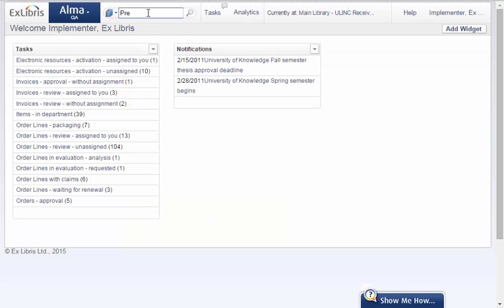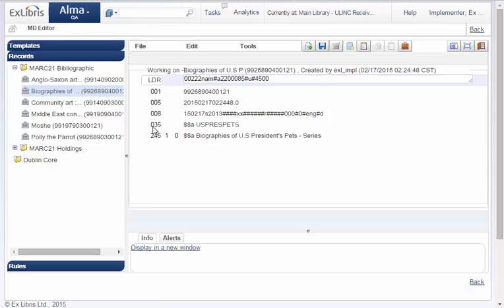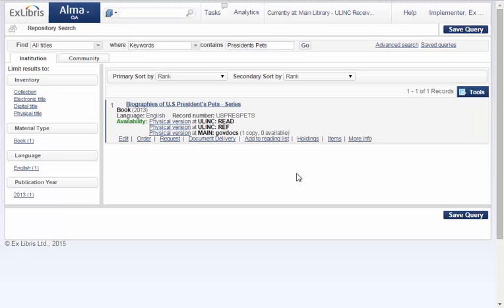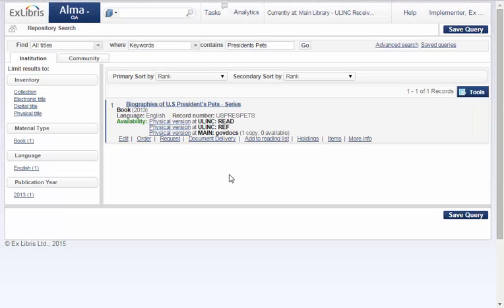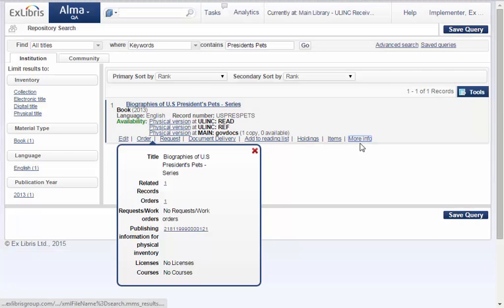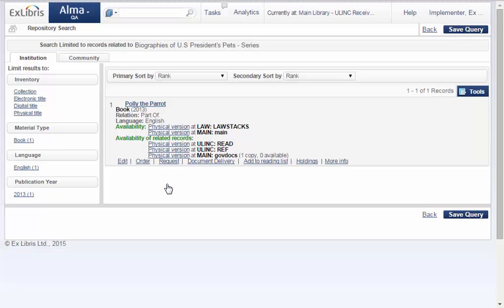Enhanced Visibility for Related Record Inventory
Prior to this new feature, Alma retrieved and displayed the holdings and items of the host record (which is indicated by the MARC 773 field) only if the constituent record had no holdings and items. Alma has now been enhanced to retrieve and display host information even when the constituent record contains holdings or items.